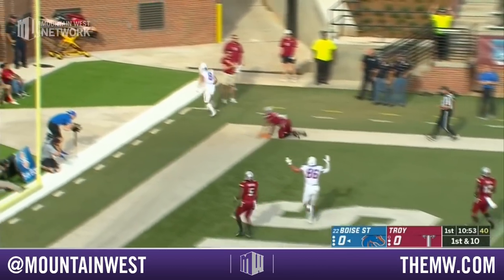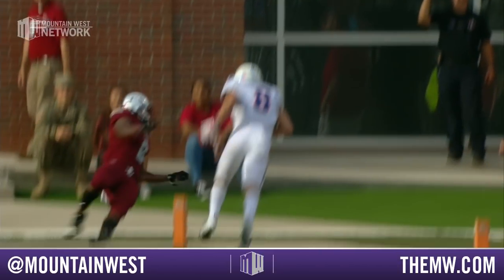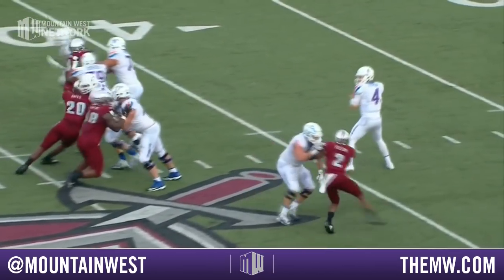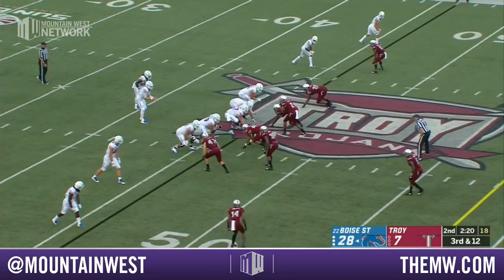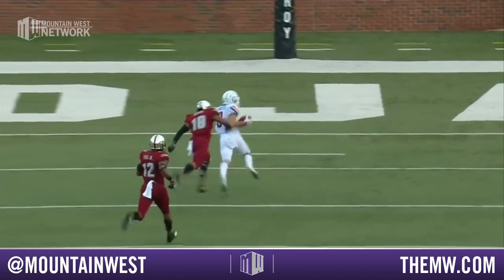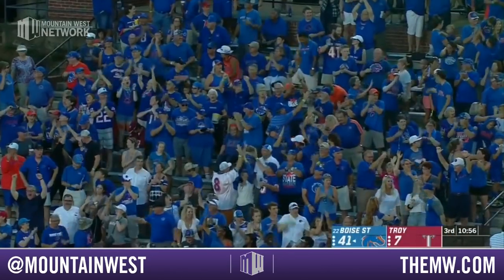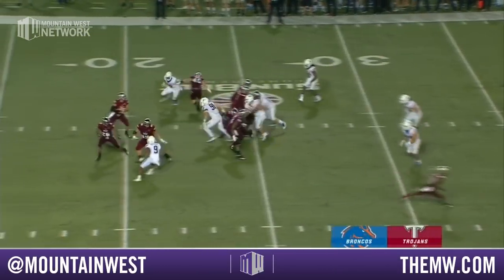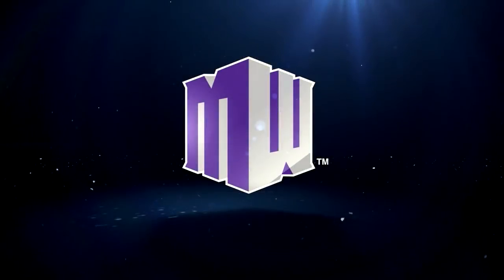HIGHLIGHTS: Boise State Broncos vs Troy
Highlights from Boise State's 56-20 victory over Troy to open the 2018 season